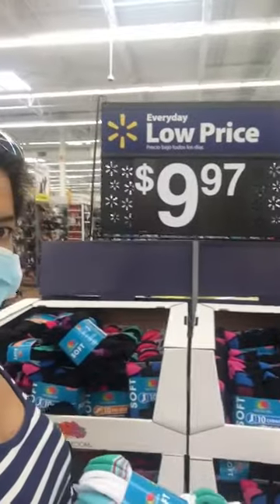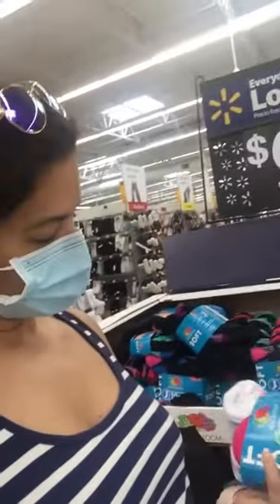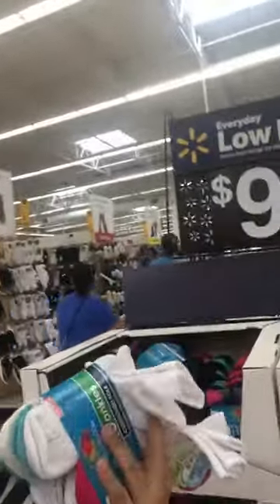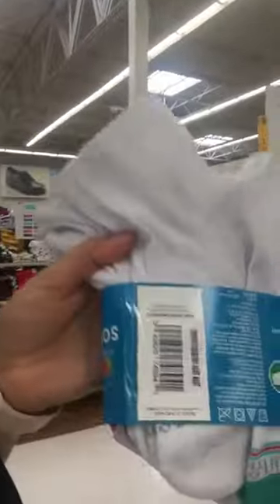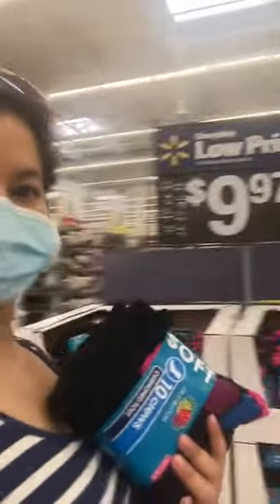Walmart Clarence Girl Socks